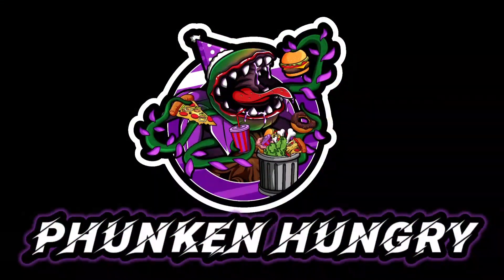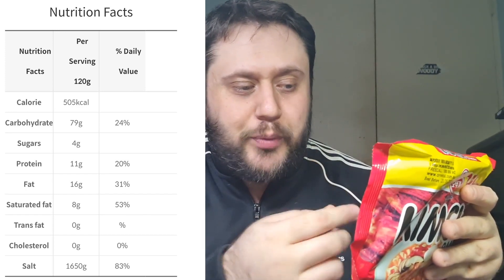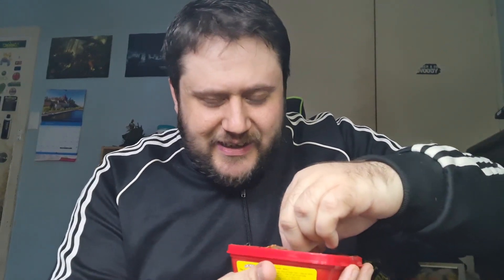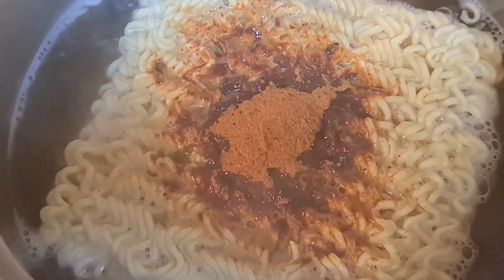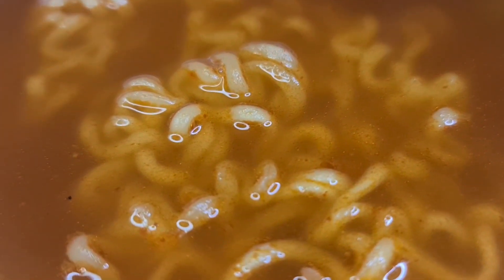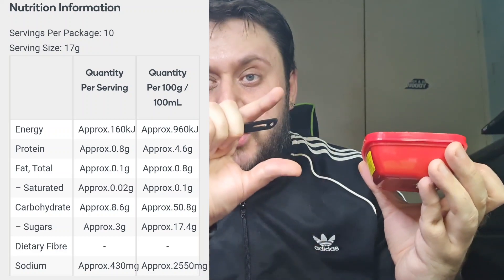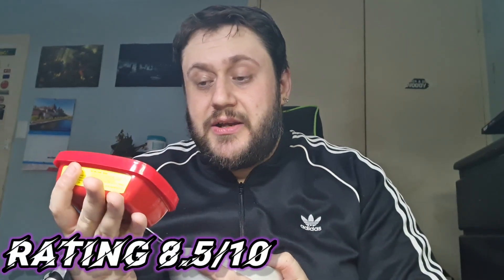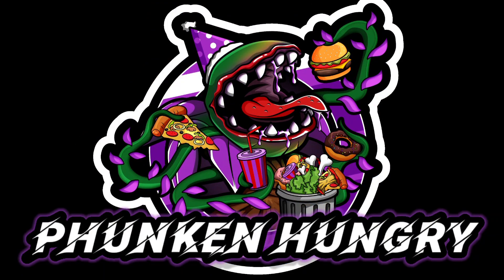Ottogi Kimchi Ramen and Ottogi Gochujang Review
In this Video I Review and Taste Ottogi Kimchi Ramen and Ottogi Gochujang

If you have any suggestions let me know thank you!

Let me know of any other products you may like me to try.

- G